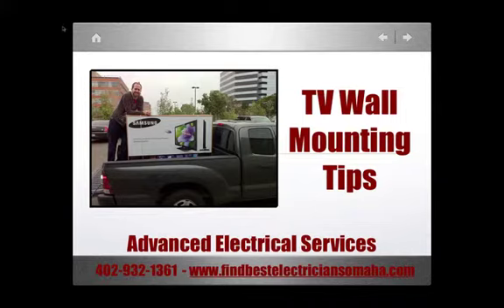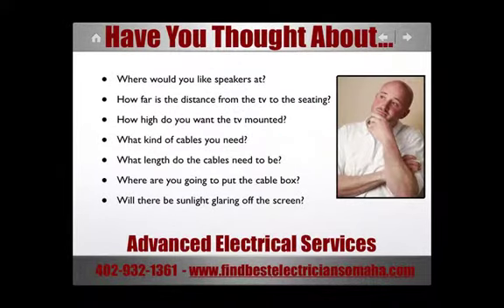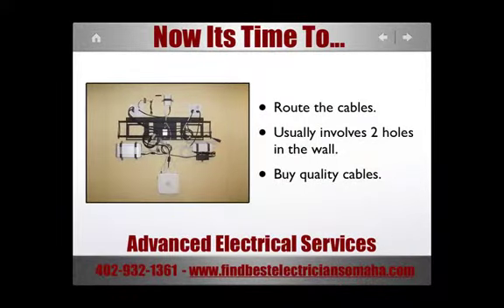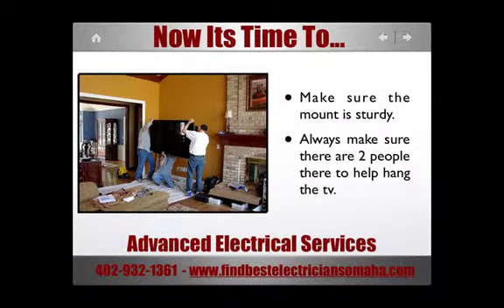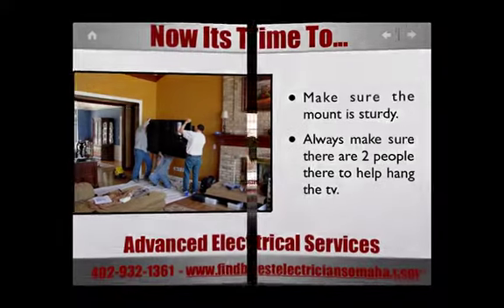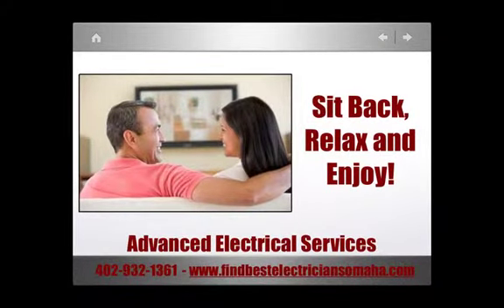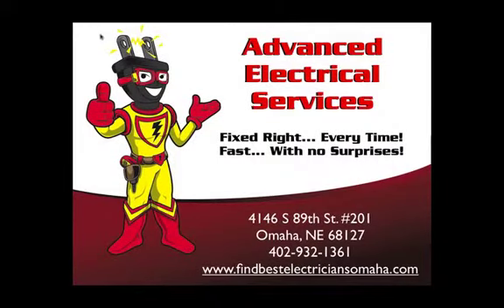Omaha Electrician Teaches TV Wall Mount Electrical Tips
Omaha electrician provides tv wall mount electrical information.